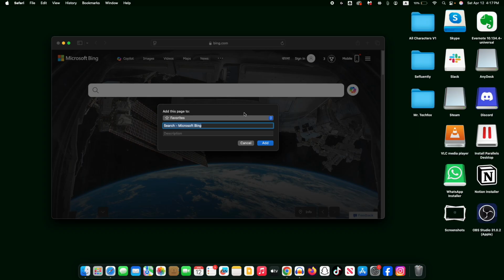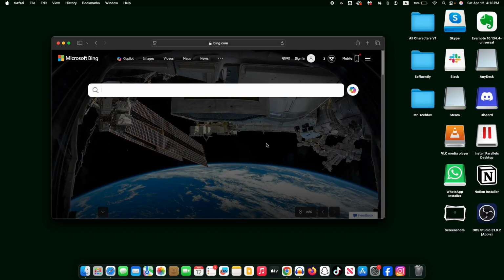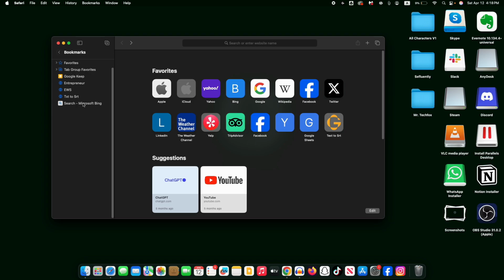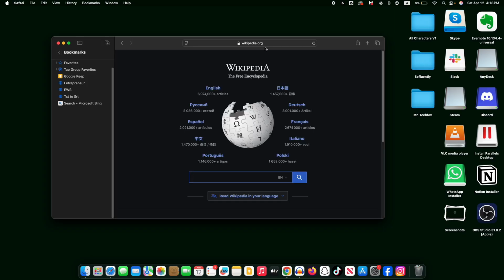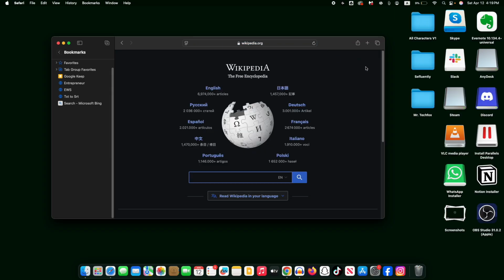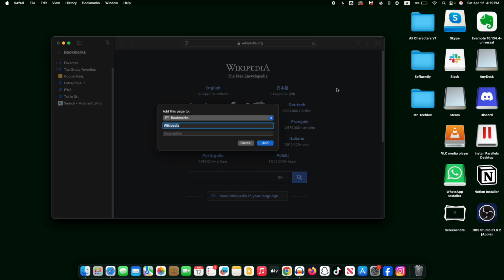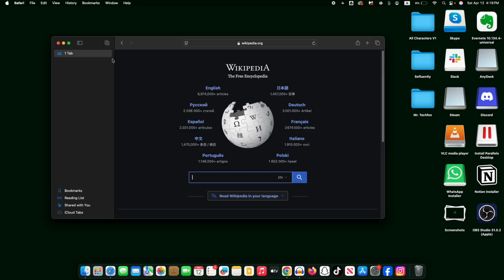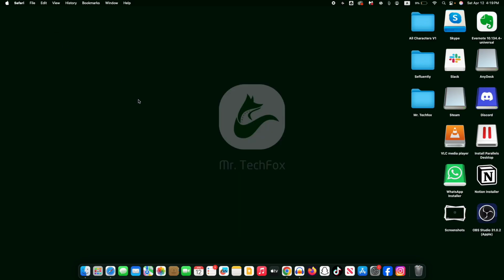How to Add a Bookmark in Safari on MacBook - Full Guide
Quickly bookmark your favorite websites in Safari on your MacBook to access them anytime. This guide shows you how to add, manage, and organize bookmarks easily on macOS.

Add Bookmarks in Safari the Right Way
Bookmark Any Page Instantly on MacBook Safari
Easily Save Your Favorite Websites in Safari
MacBook Guide to Adding Safari Bookmarks
Save and Manage Links in Safari Browser
Organize Your Bookmarked Sites on Mac
Master Bookmarking in Safari on macOS
Safari Bookmark Guide for Beginners 2025
Add and Access Web Favorites on MacBook
How to Bookmark with One Click in Safari